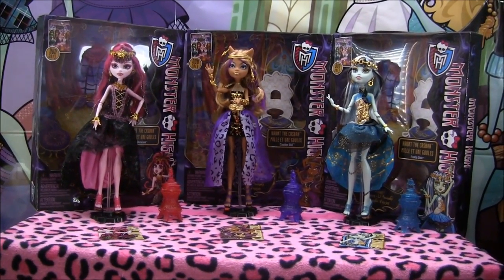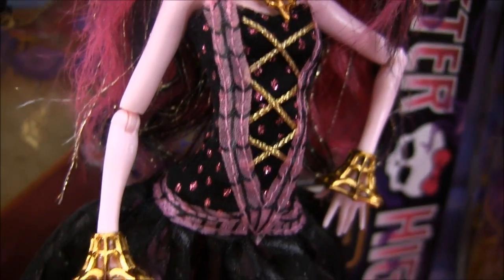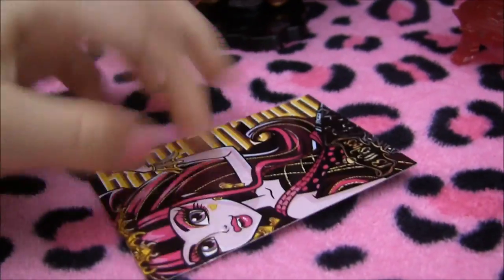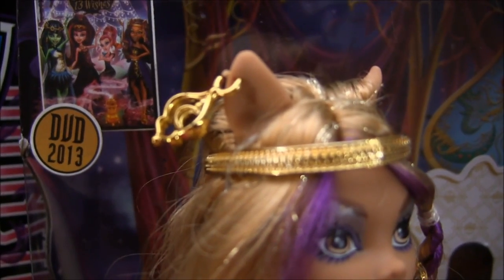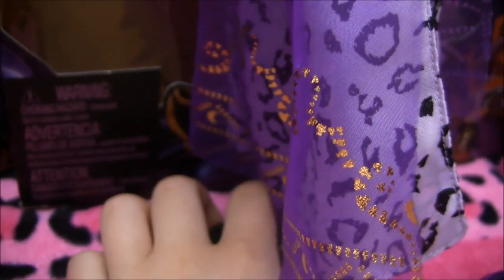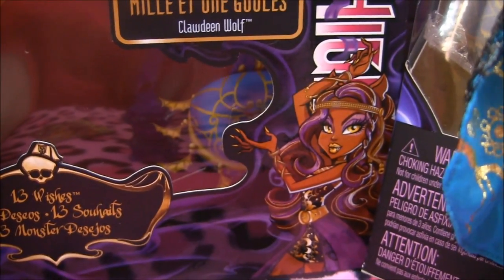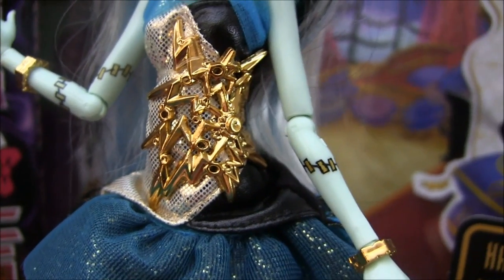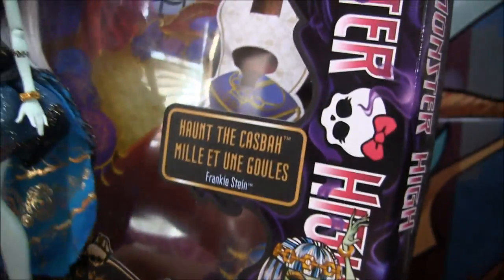Monster High 13 Wishes Haunt the Casbah Clawdeen Frankie & Draculaura Review Video !!! :D!!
Found at Toys R Us Canada